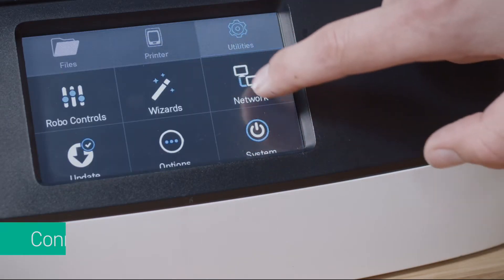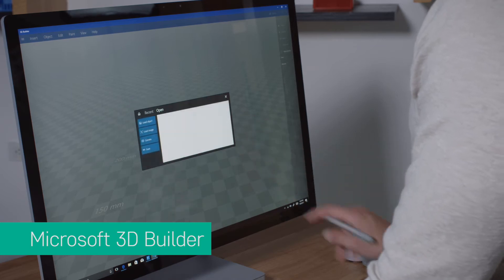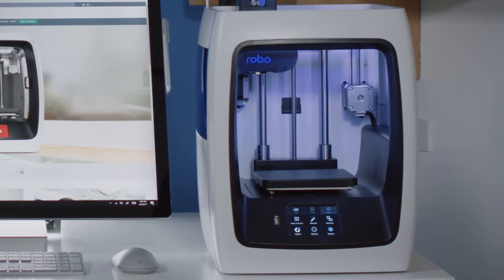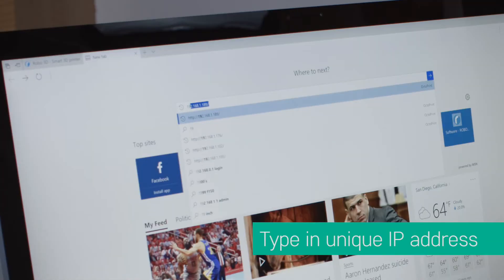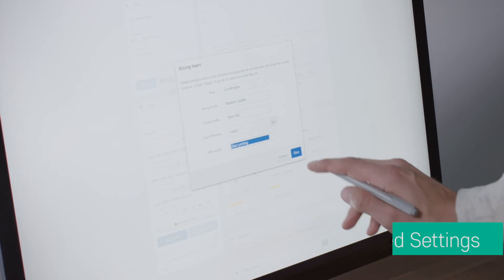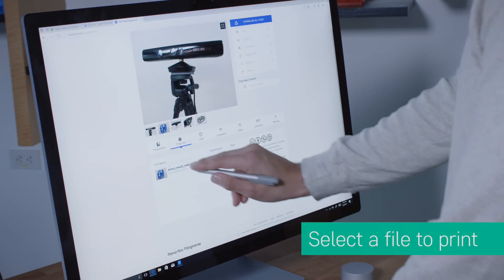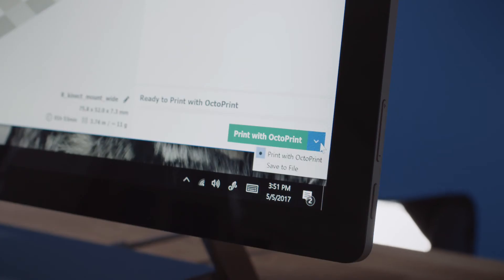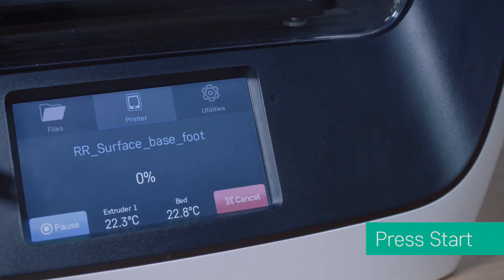Robo 3D printing from your Microsoft Surface Studio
Here we demonstrate the seamless integration between the newest Robo 3D printers and the amazing Microsoft Surface Studio. It couldn't be easier to "Make The Imagined"